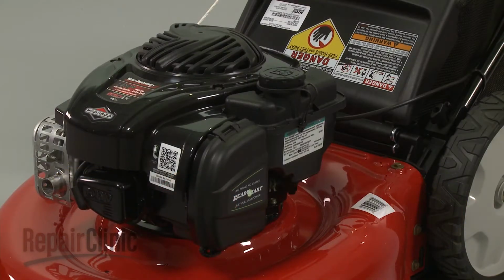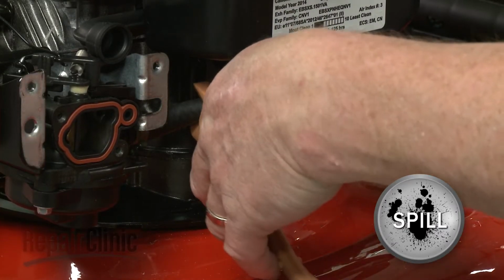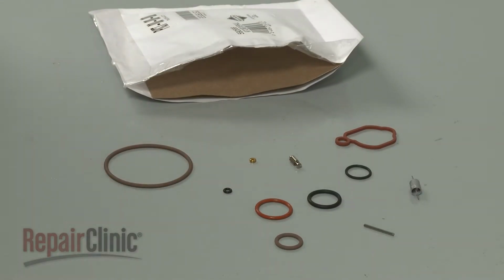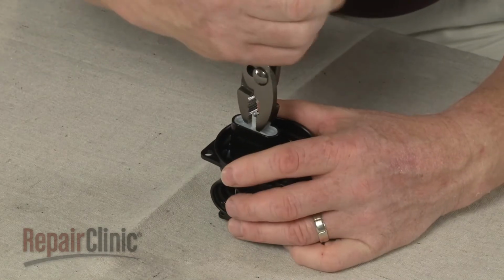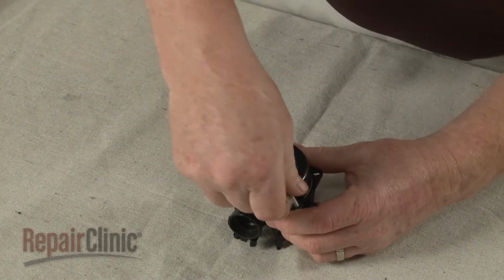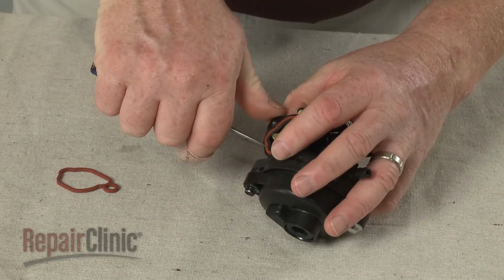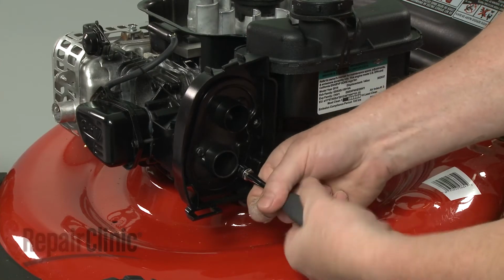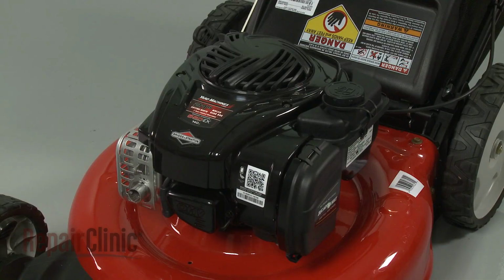Briggs & Stratton Small Engine Carburetor Kit Part # 590589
This video provides step-by-step repair instructions for installing a carburetor repair kit on a Briggs and Stratton small engine. The most common reason for repairing the carburetor is if the engine will not start.

All of the information for this repair kit installation video is applicable to the following brands:
Briggs & Stratton, MTD

Tools needed: 10mm allen wrench, 5/16 inch socket or nut driver, pliers, locking pliers, 7mm socket,